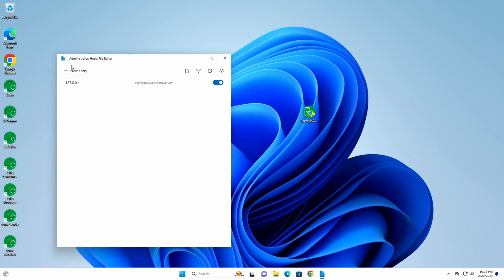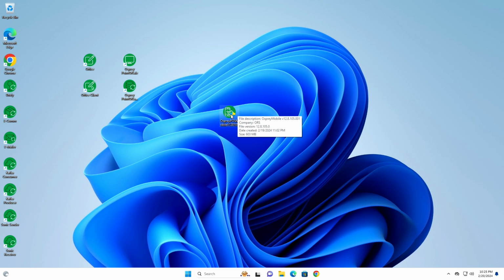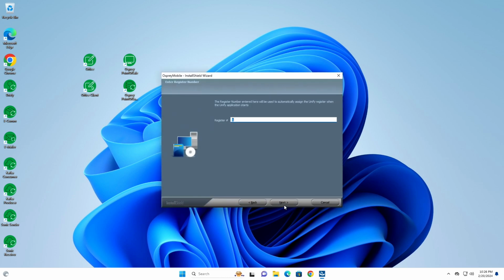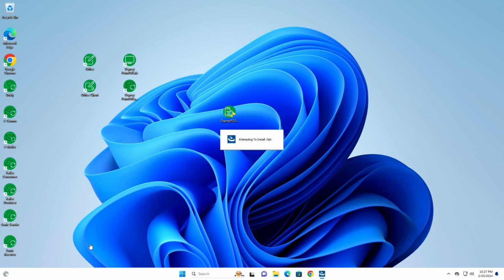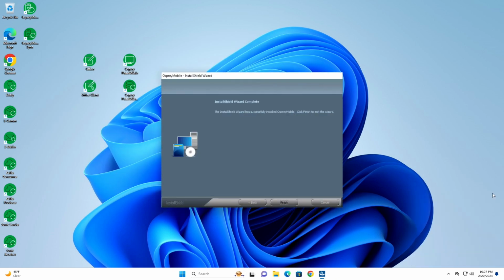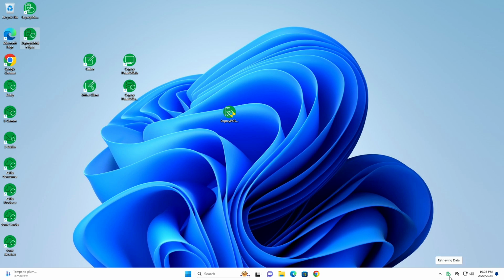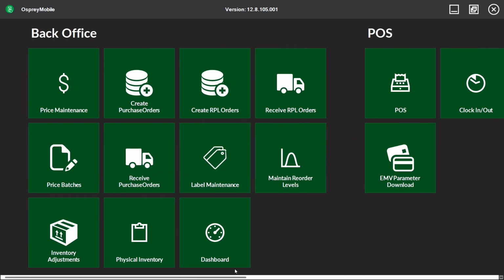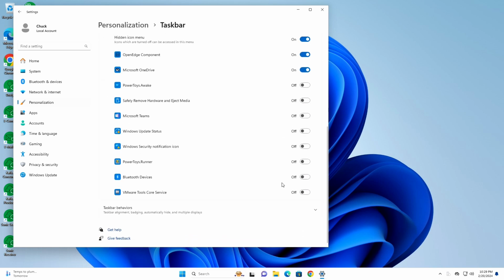OspreyMobile Installation - 12 8 105